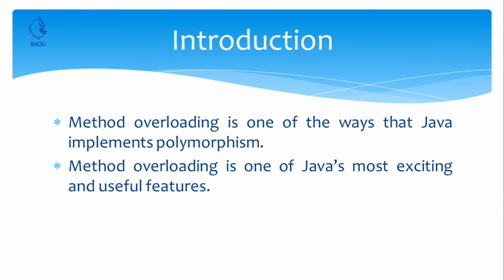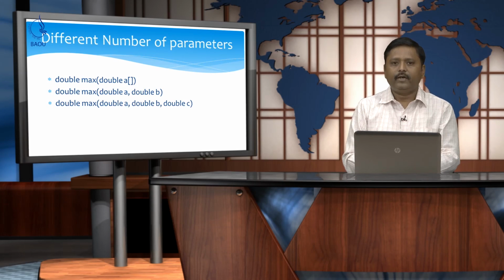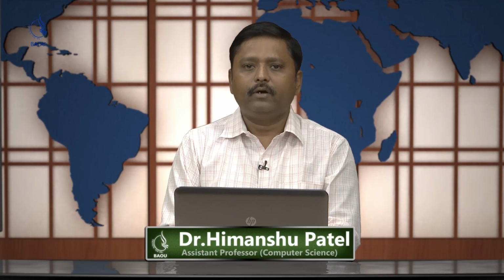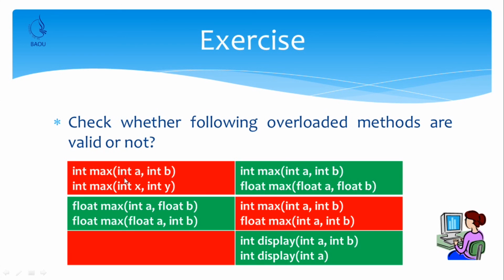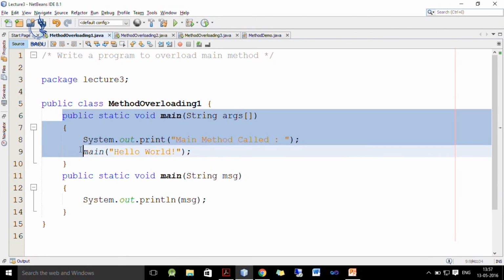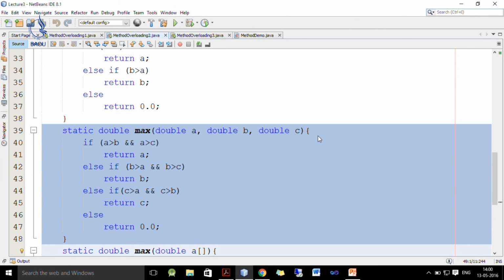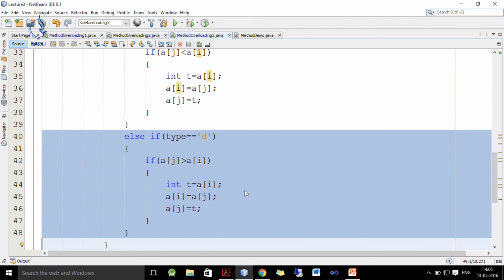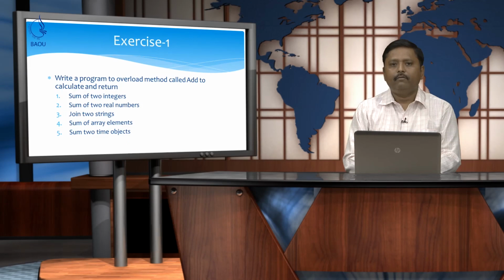BSCIT BSCIT-304 BLOCK-2 UNIT-2 JAVA PROGRAMMING METHOD OVERLOADING